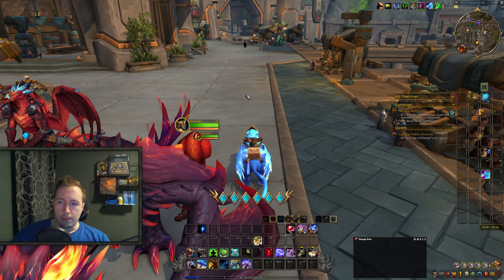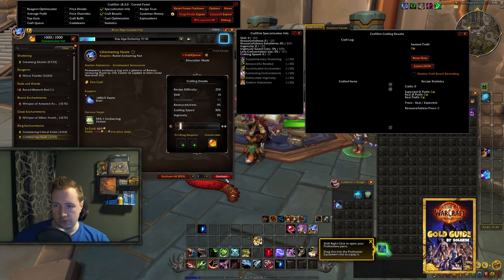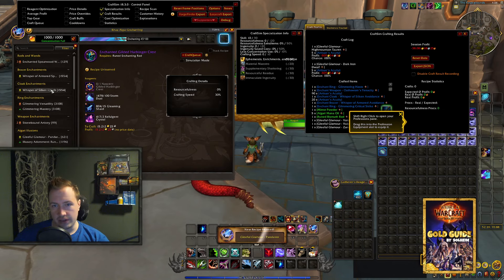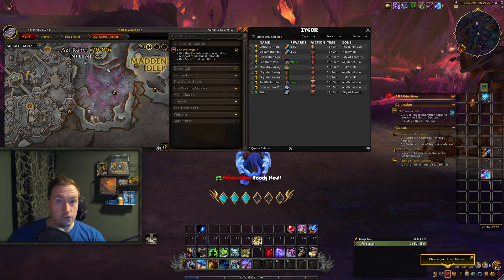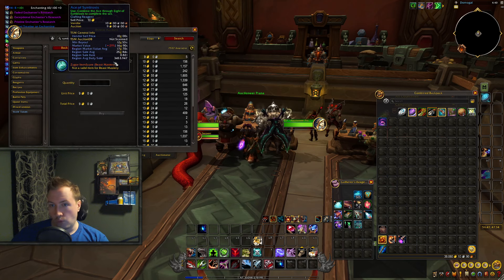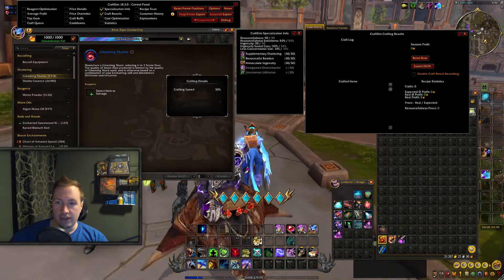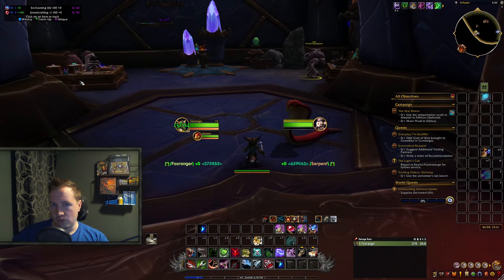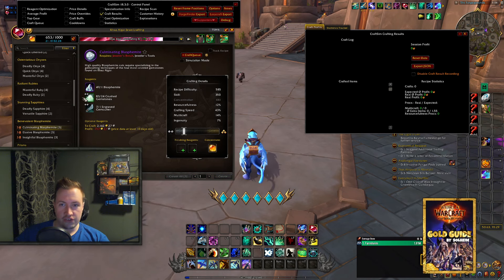The BEST Profession Concentration Build To Make MILLIONS of Gold in The War Within!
This Guide will help you maximize your profits in The War Within by showing you specific Profession Builds, Goldfarms, and various Goldmaking Secrets I've picked up from Alpha & Beta, aswell as years of making gold in World of Warcraft! The guide also comes with access to an exclusive goldmaking community, where I will share early access to videos, exclusive videos, aswell as dive deeper into goldmaking!
This guide is also a one-time-purchase, and you will get any future updates sent to you directly by email FOR FREE!
Buying my War Within Goldmaking Guide also comes with access to the Dragonflight Goldmaking Guide FOR FREE, helping you get prepared for the upcoming expansion!

Zygor is The ULTIMATE Addon For Retail WoW, and has Guides for Questing, Leveling, Goldmaking, Goldfarming, Achievement-Hunting, Reputations, you name it! This guide has pretty much everything and will definitely help you in your journeys through The War Within!

The War Within is the new expansion for World of Warcraft, and it is my goal to help you in The War Within in any way that I can. Whether that be choosing a main for the war within, the war within goldmaking, the war within goldfarms, wow goldfarms, goldmaking secrets, any information I have will be shared in videos. I specialize in Goldmaking content and will therefore be covering a lot of The War Within Gold Aspects, such as Goldfarms, The War Within Professions and how to maximize your goldmaking potential from them, and so on.
Social Media!